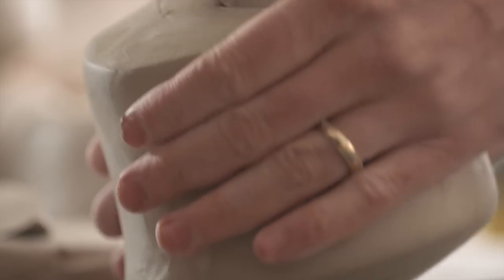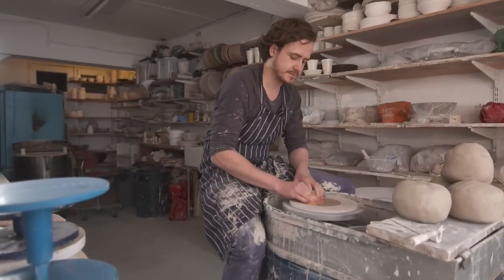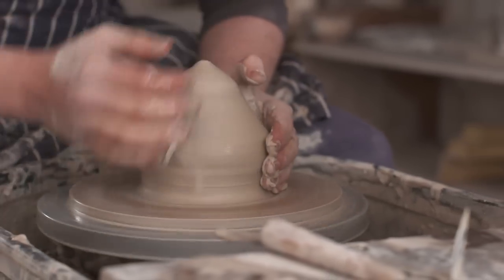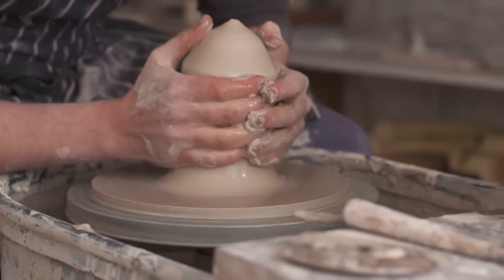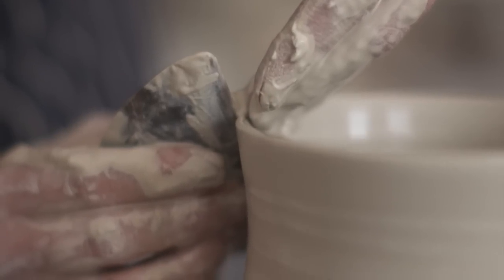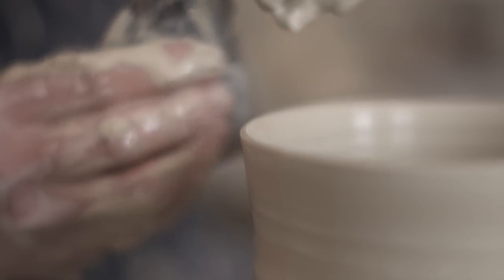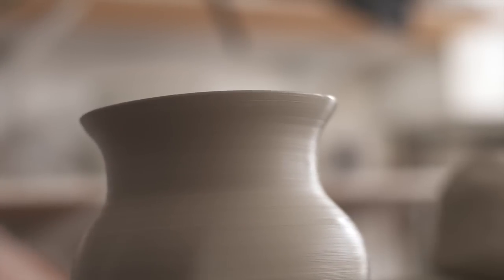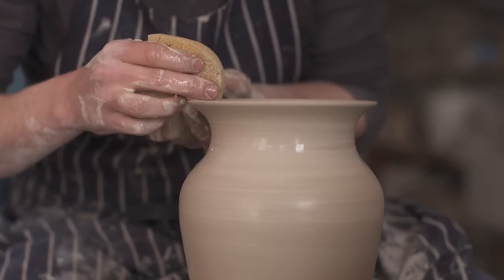The Kiln Rooms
The Kiln Rooms - Open acces ceramics studio and pottery classes. Peckham Rye London.